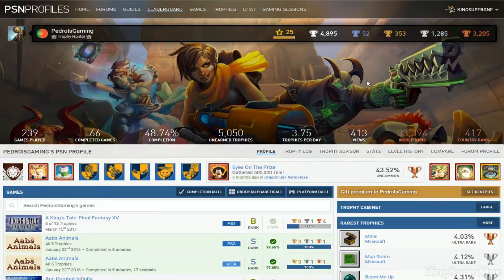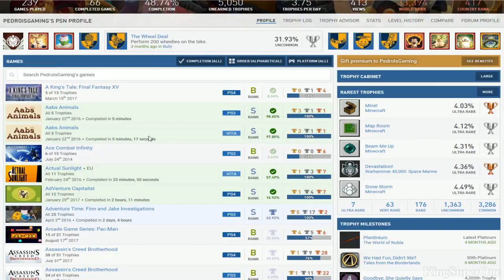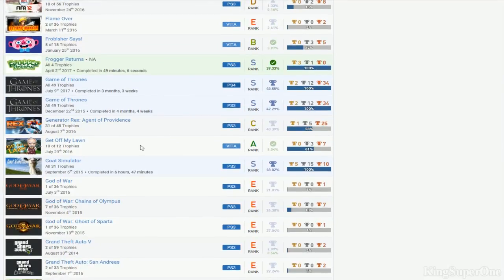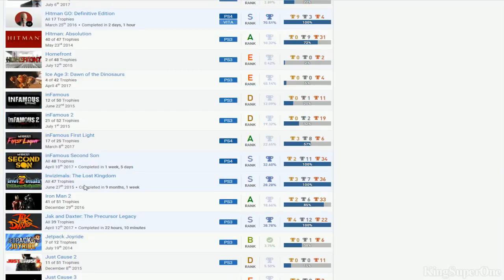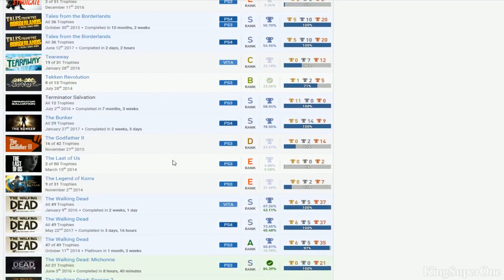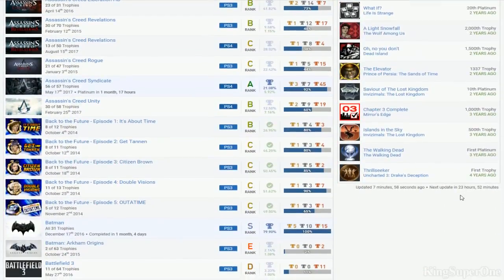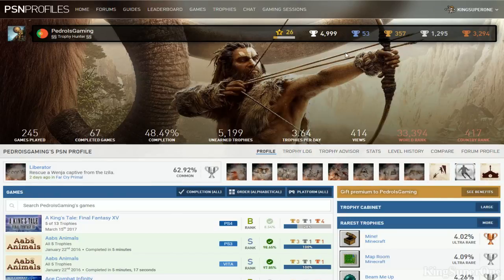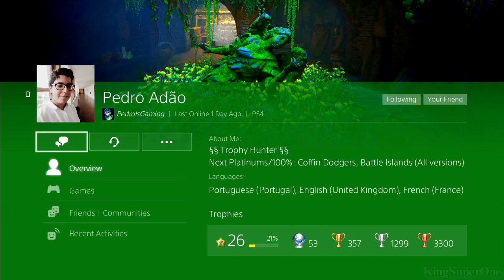PedroIsGaming | (Bias) PSN User Trophy Review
This is a review praising and criticizing a trophy hunter. You can add him if you want.
Wanna be reviewed?

Good:
*Uh... Mafia II (probably just to see the posters) & Saints Row Gat Out of Hell?

Bad:
*Defiance, Fifa 12, Homefront, PlayStation Home, Tekken Revolution, Call of Duty: Black Ops II
*Play Prototype 1 & Trine 1